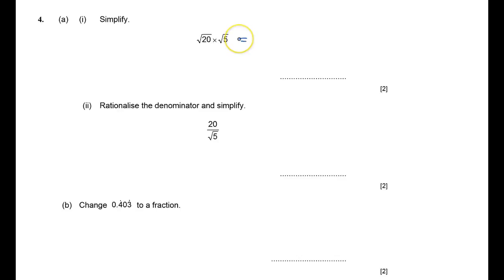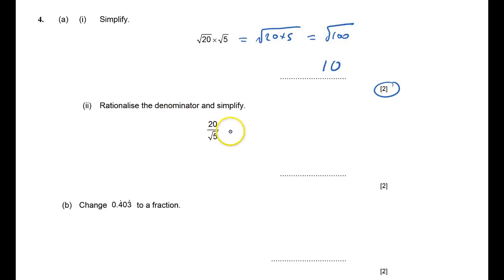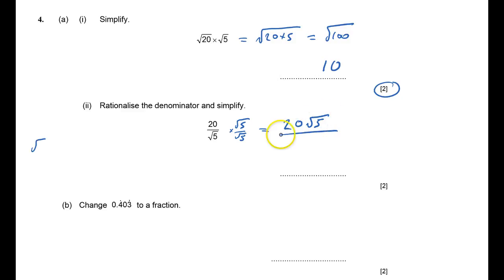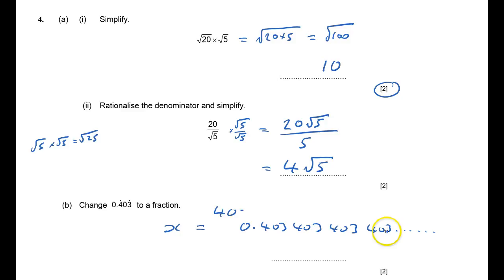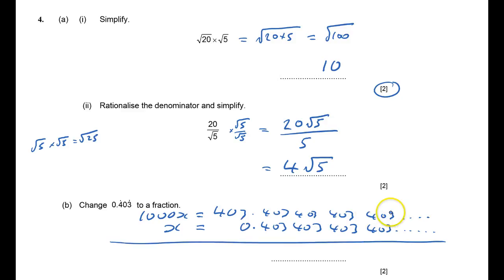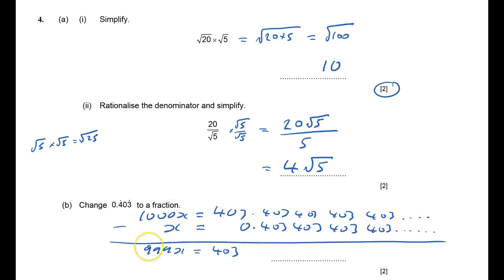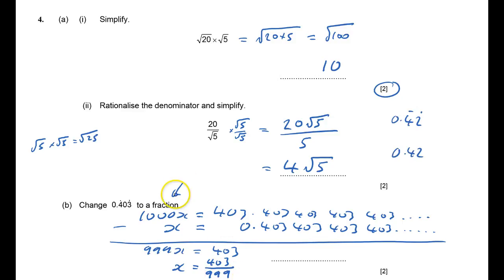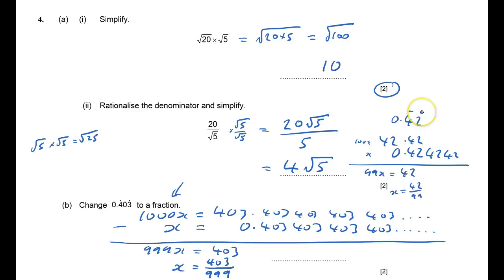Surds Q4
Description